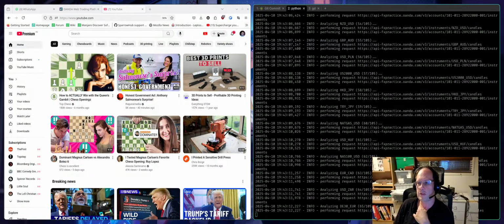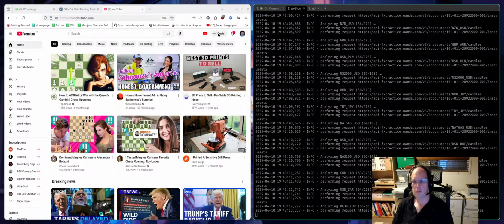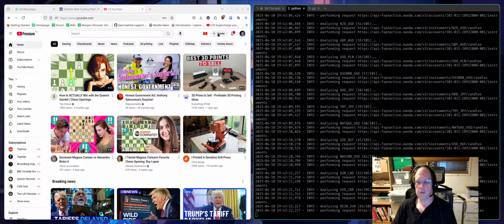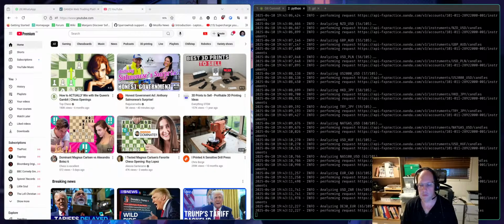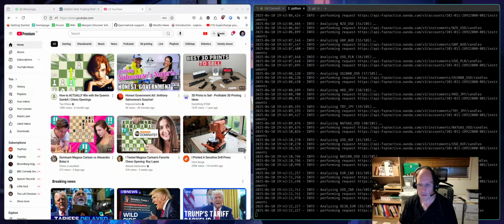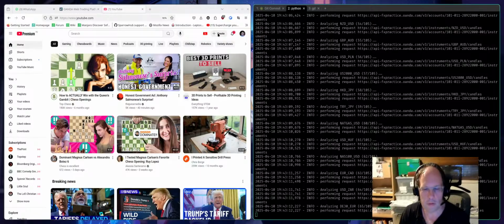Trying to figure out electronics and micro controllers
I want to program an LED strip using my RP2040 and an SPI in rust.